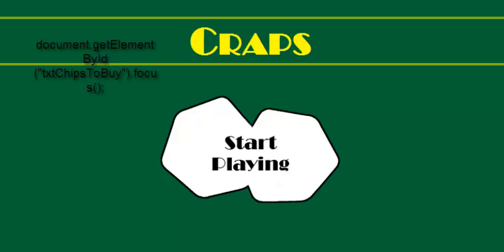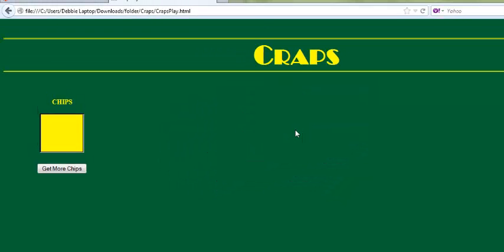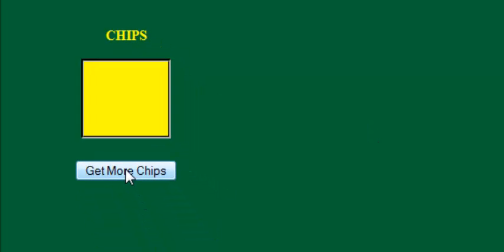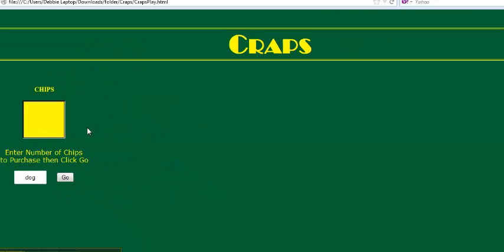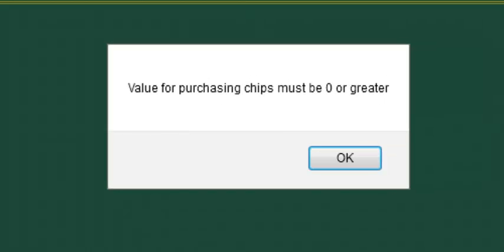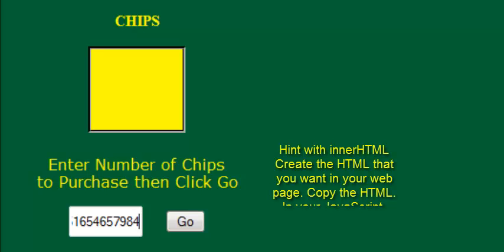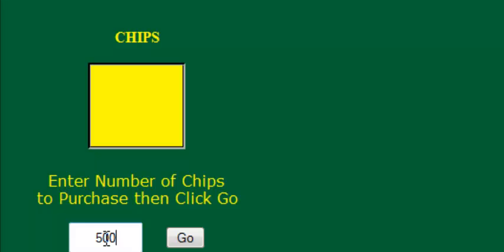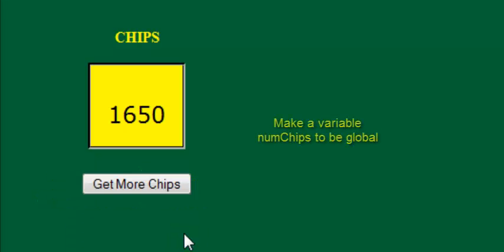JavaScript Craps Assignment - Part III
Assignment 3 - JavaScript